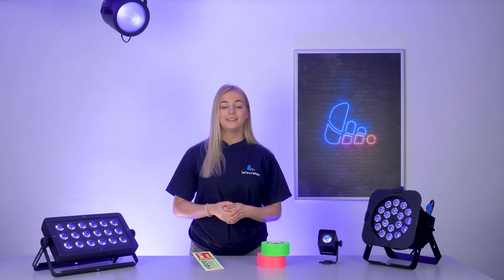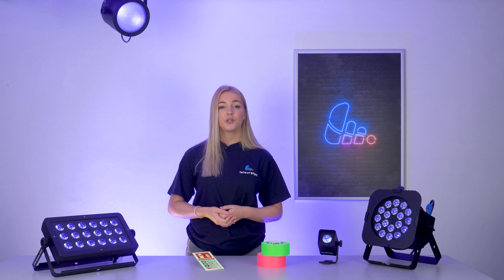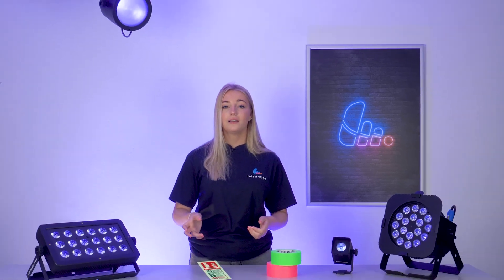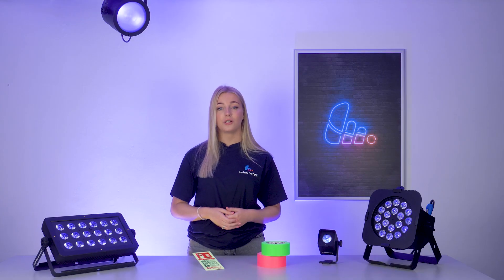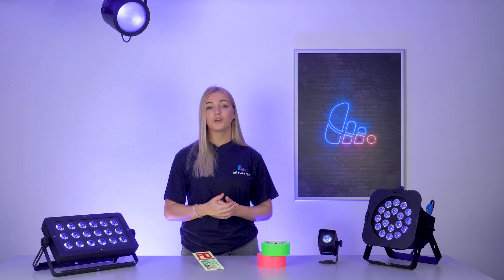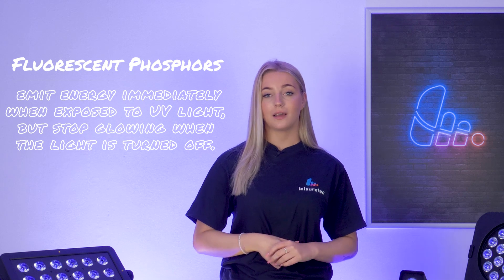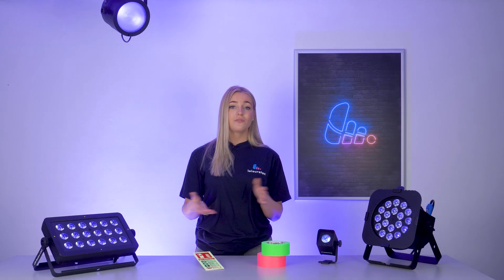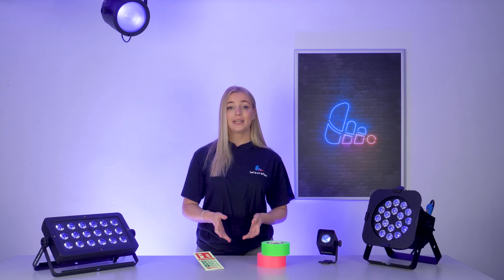How DO UV Lights Work????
Ever wondered what makes UV Lights glow? Lets find out!

We run through the basic key features on what makes UV Lights glow and why UV Lights are important!

00:00 - Introduction
00:13 - What are UV Lights?
00:32 - UV Rays / exposure
01:06 - Different forms of UV lights
01:29 - So, how does UV work?
02:00 - What's the point of UV?
02:17 - Outro